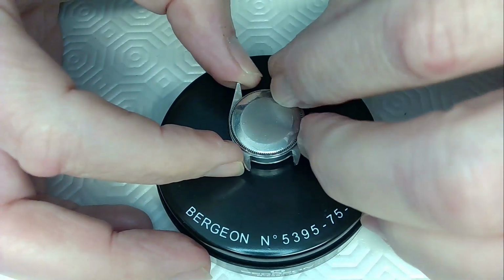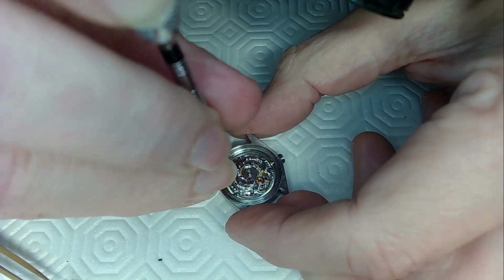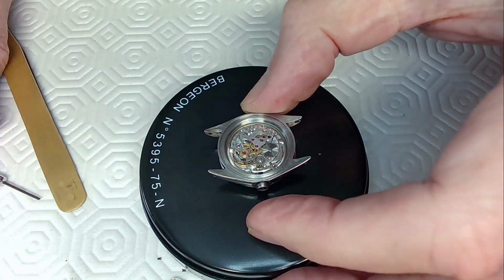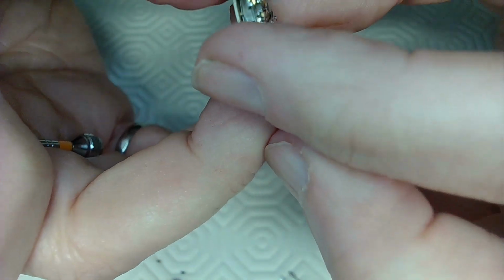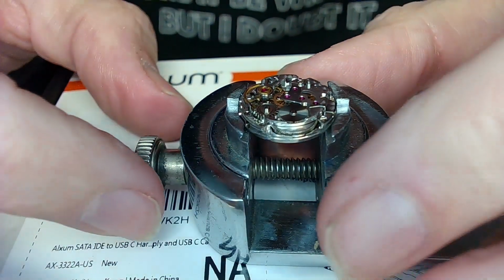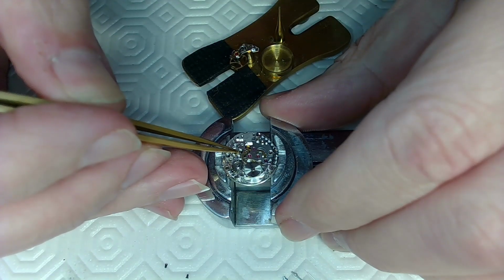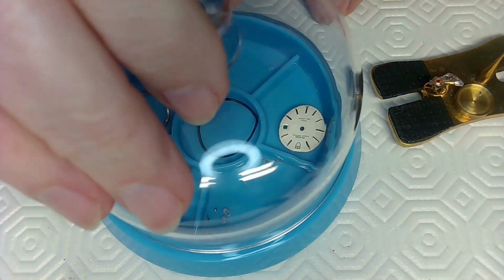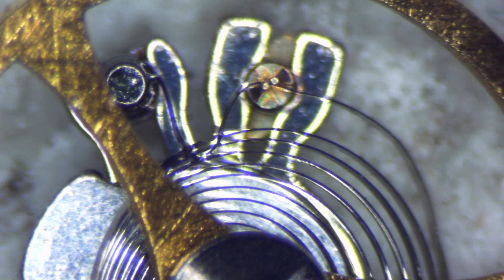Tudor Watch Diagnosis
Watch will not work; WHY?